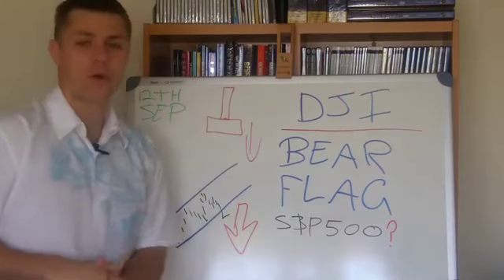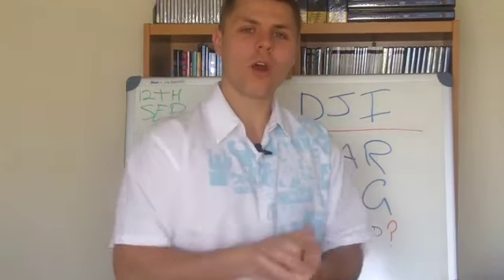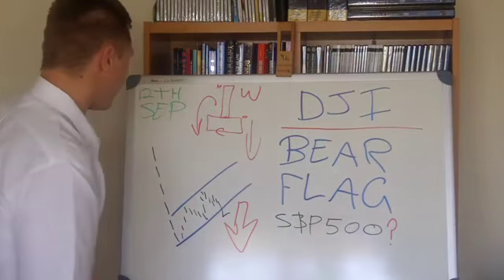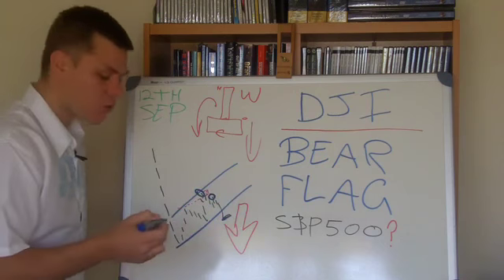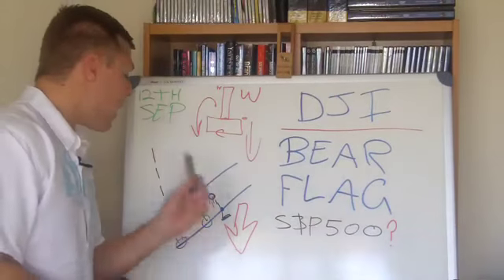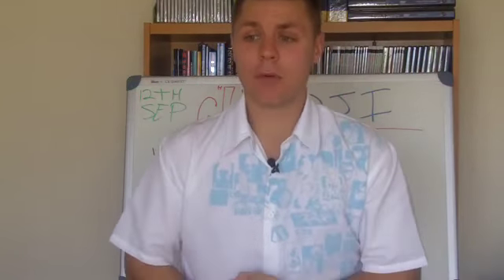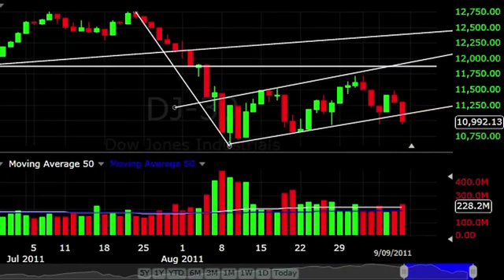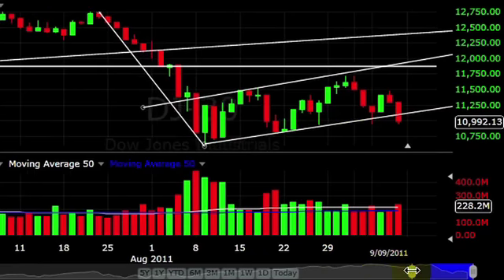what is the dow | dow jones industrial average history data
GRAB Your FREE ticket to our next Share Trading Mastery Event right now as we can only take 100 attendees.dow jones industrial average history chart | dow jones interactive